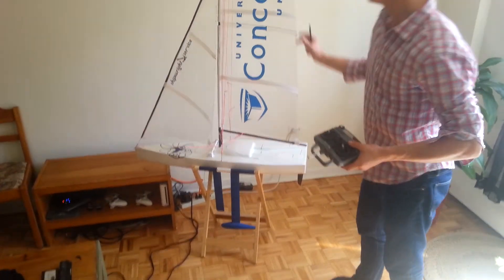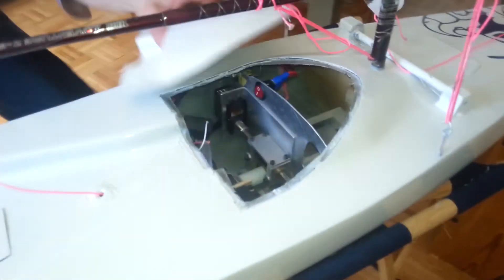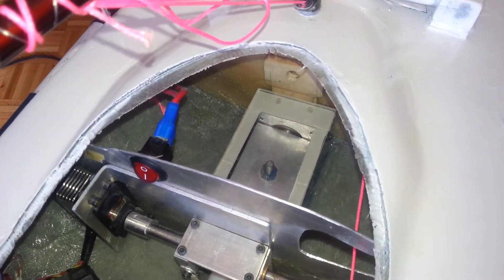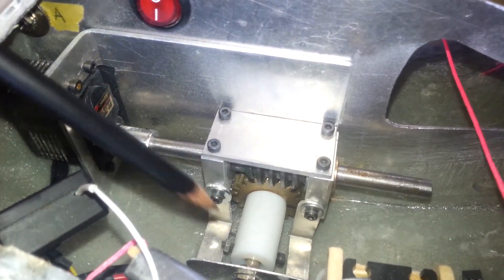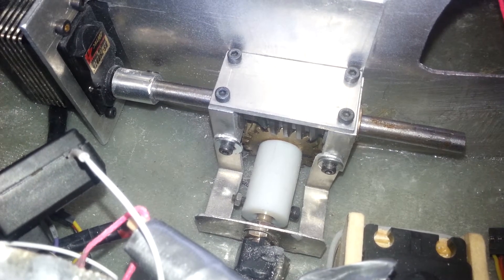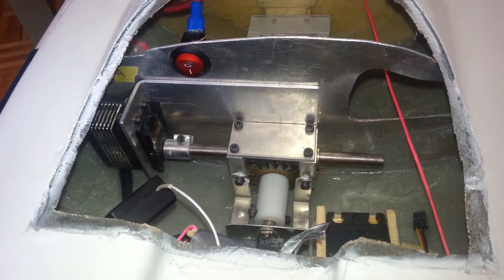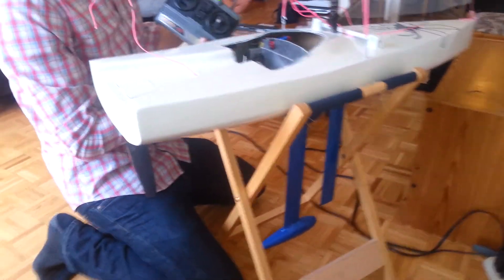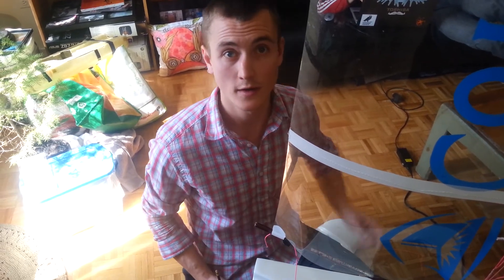RC Sailboat with Canting Keel Short Demo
2013 / 2014 Concordia University Mechanical Engineering
Capstone Team #4 | 1-metre RC sailboat with canting keel

We've got lots of how-to's posted with tons of pics!

In this short video, Tom describes the team's brand new remote control sailboat with auto/manual canting keel mechanism. All design, manufacturing and testing of the sailboat's original components were done by the team.